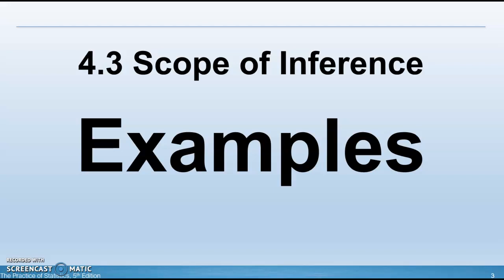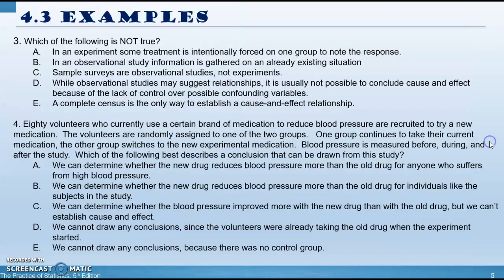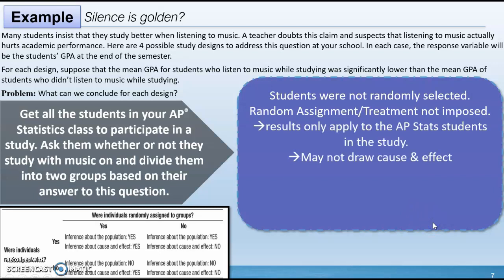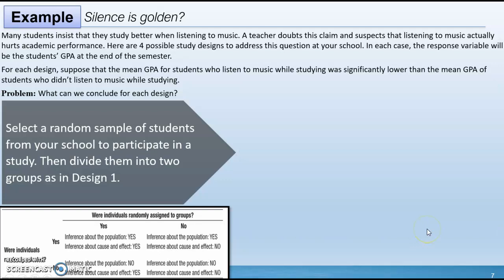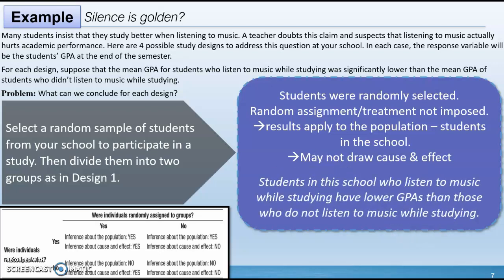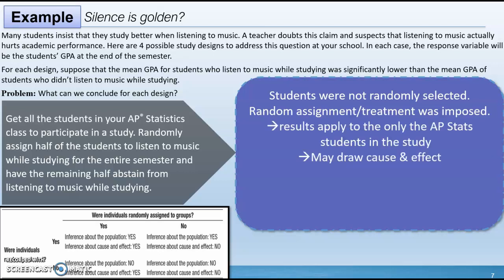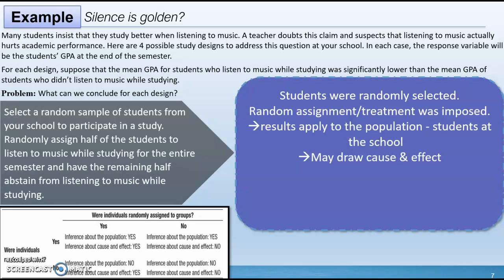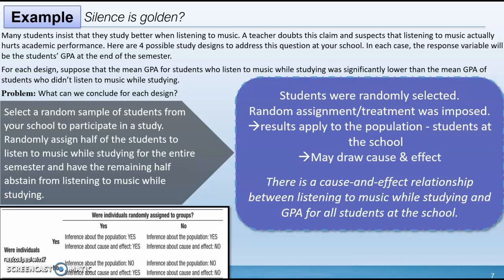4.3 Scope of Inference